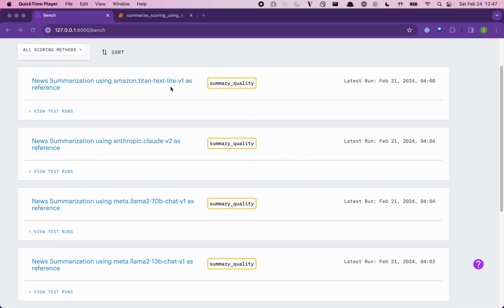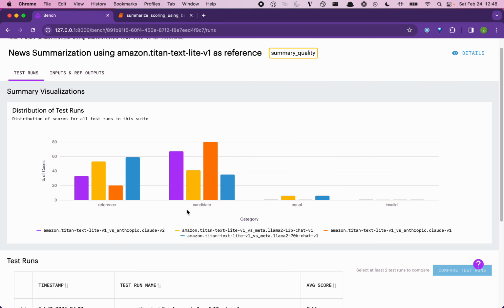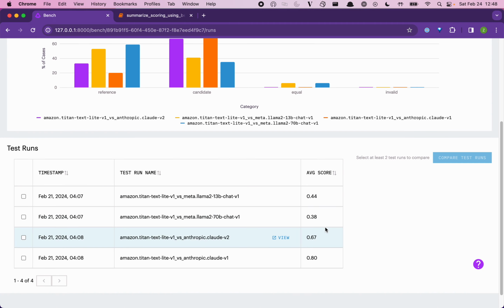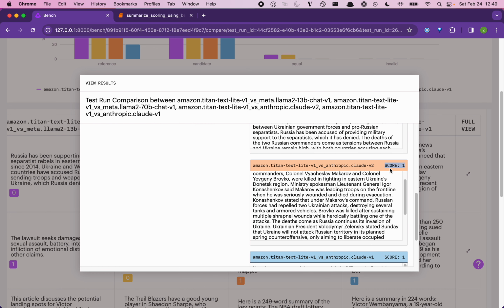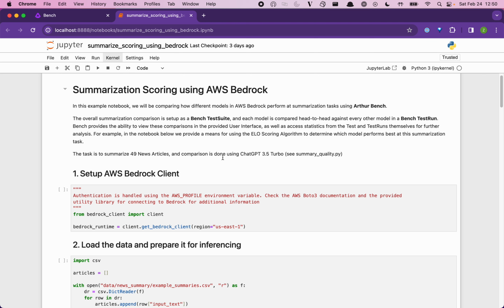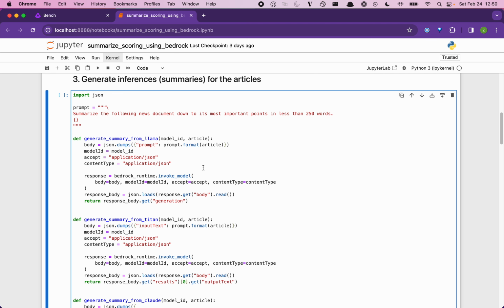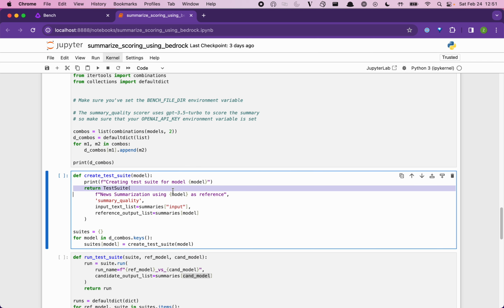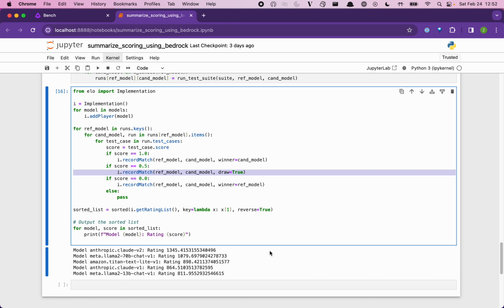Arthur Bench Demo | March 2024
This is a snippet from a webinar that Arthur hosted with AWS in March 2024, called "Not All LLMs Are Created Equal: Key Factors to Consider When Selecting an LLM."

In this segment, Arthur's VP of Engineering Zach Fry walks viewers through a demo of Arthur Bench, our LLM evaluation product.

About Arthur:
Arthur is the AI performance company. Our platform monitors, measures, and improves machine learning models to deliver better results. We help data scientists, product owners, and business leaders accelerate model operations and optimize for accuracy, explainability, and fairness.

Arthur’s research-led approach to product development drives exclusive capabilities in LLMs, computer vision, NLP, bias mitigation, and other critical areas. We’re on a mission to make AI work for everyone, and we are deeply passionate about building ML technology to drive responsible business results.